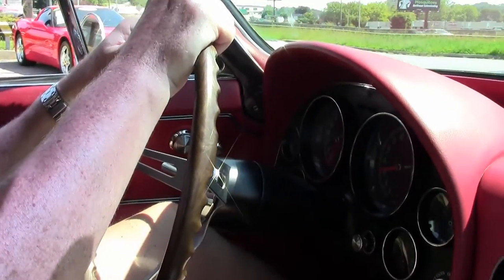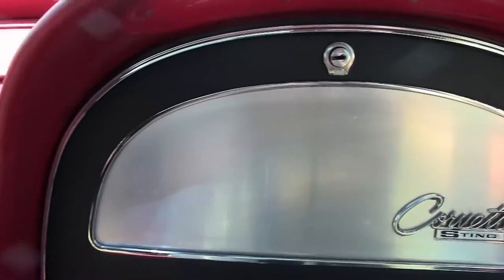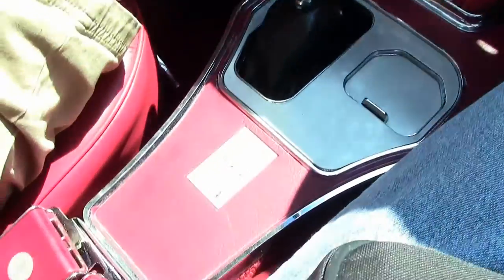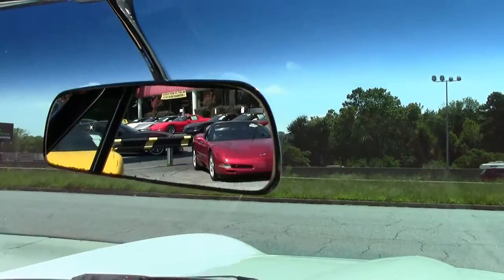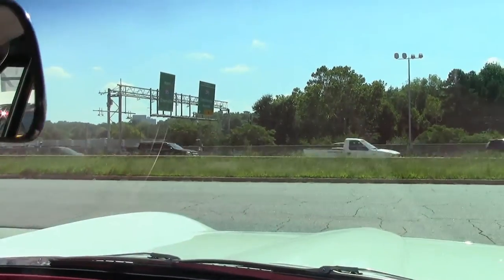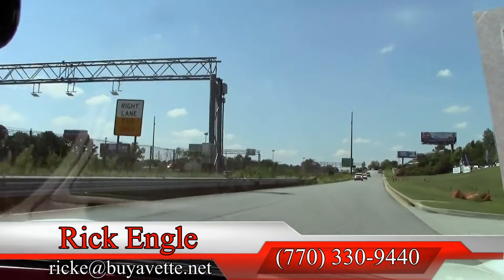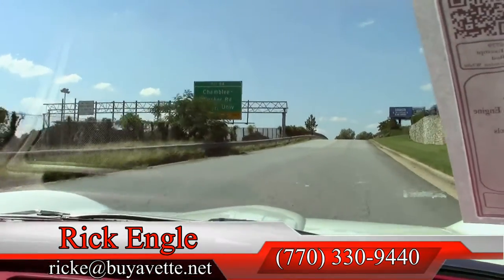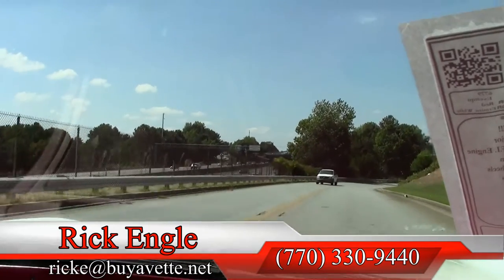1965 Corvette L84 Fuel Injection Convertible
1965 Corvette L84 Fuel Injection Convertible For Sale

Code correct Ermine White exterior, code correct Red vinyl interior, White convertible top.

Features include redline tires, power antenna, AM/FM radio, knockoff style wheels.

Originally assembled on February 4, 1965, this 1965 Corvette Fuel Injection Convertible is in good condition, and looks great in its classic White/Red color combo with redline tires and knockoff style wheels. This car's paint looks to be older, but still shows a good shine. Convertible top looks to be slightly older as well, and is good-vg. With the exception of the windshield, all exterior glass in this car shows a correct date code. Front chrome bumpers are vg with a slightly older finish, and rear chrome bumpers are in good condition with an older or original finish. Knockoff style wheels are BRAND NEW, and Firestone Supreme SI redline radial tires show an average of 11/32nds tread depth remaining. The interior of this 1965 Corvette Fuel Injection Convertible shows good condition steering wheel, door panels, center console, carpet, and dash pods. The numbers matching engine in this car shows original casting date January 4, 1965, and final assembly date January 26, 1965. Correct fuel injection unit, alternator, valve covers, ignition shielding, radiator hoses, and hose clamps are all in place, and the frame is solid and rust-free. This car has been fully serviced, and all instrument gauges, lights, turn signals, brakes, engine, transmission and rear-end are all in good operating condition.